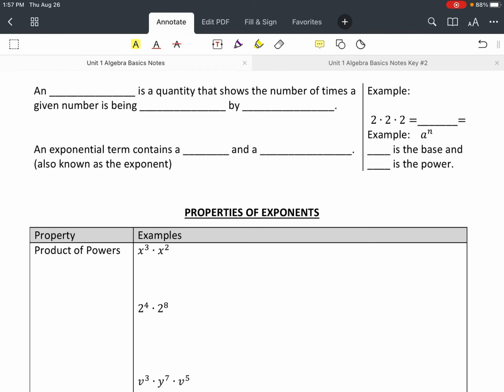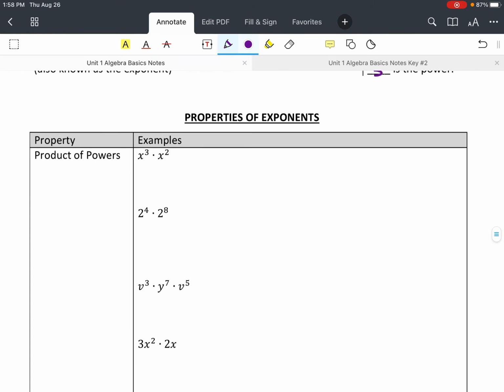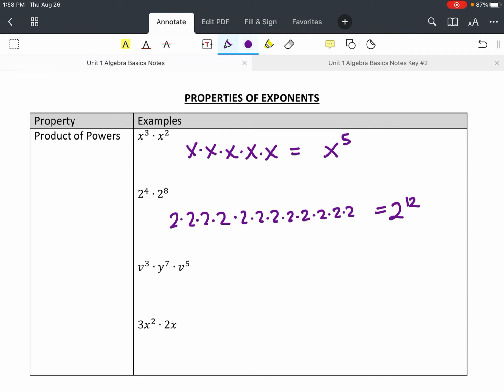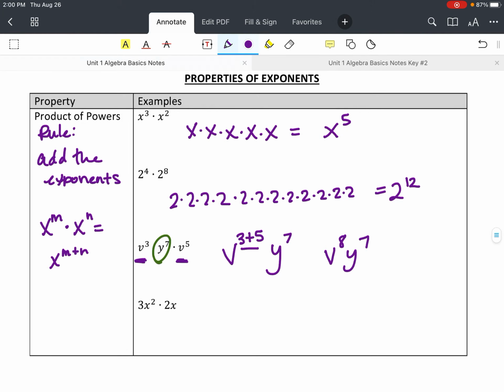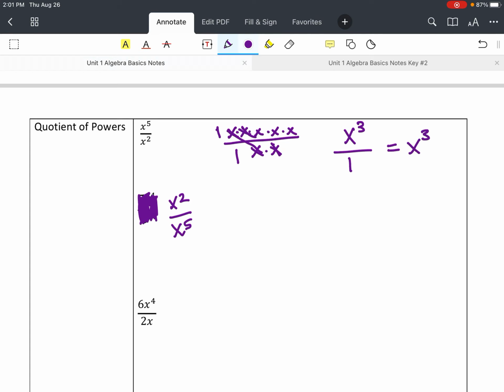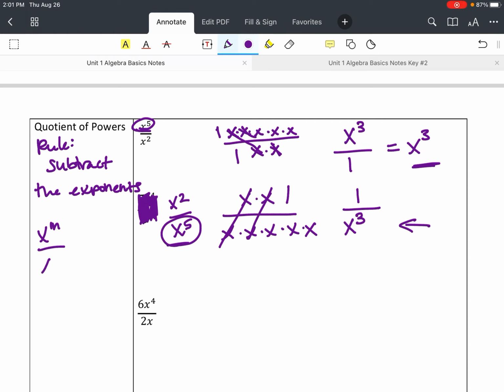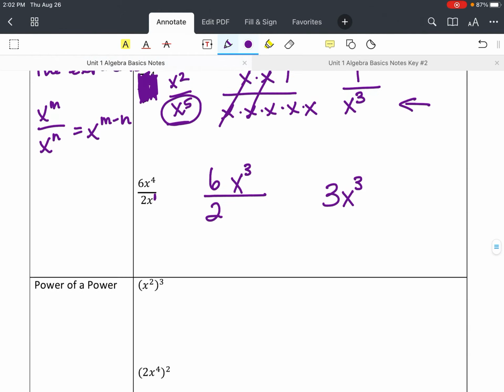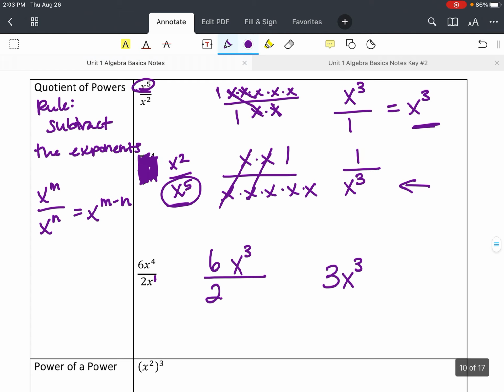Properties of Exponents - Product and Quotient of Powers